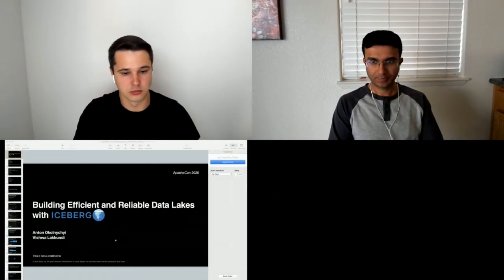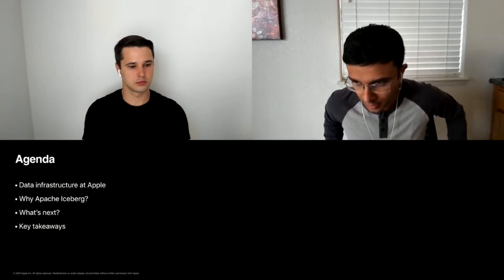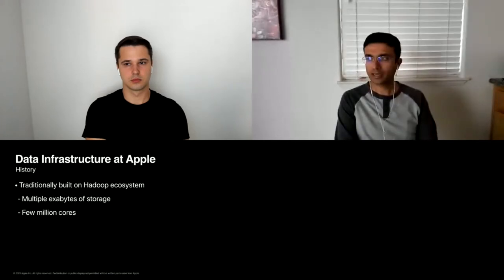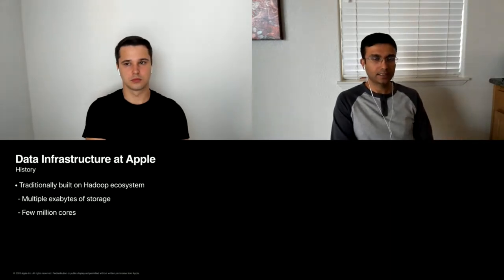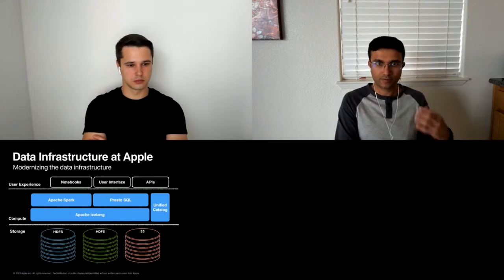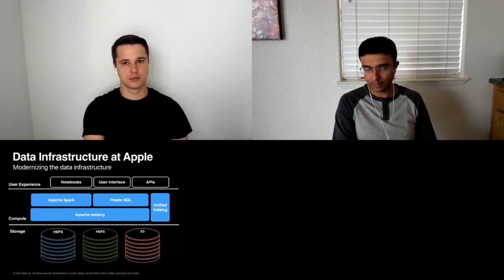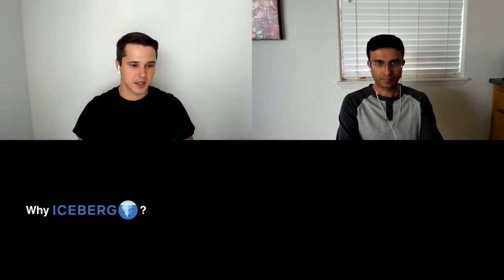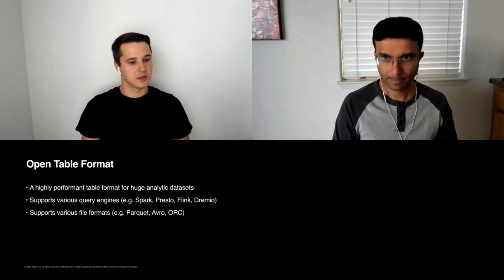Building efficient and reliable data lakes with Apache Iceberg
Anton Okolnychyi, Vishwanath Lakkundi

Apache Iceberg is a table format that allows data engineers and data scientists to build reliable and efficient data lakes with features that are normally present only in data warehouses. This talk will be a deep dive into key design principles of Apache Iceberg that enable the following features on top of data lakes: - ACID compliance on top of any object store or distributed file system - Flexible indexing capabilities which boost the performance of highly selective queries - Implicit partitioning using partition transforms - Reliable schema evolution - Time travel and rollback These advanced features let companies substantially simplify their current architectures as well as enable new use cases on top of data lakes.

Anton is a committer and PMC member of Apache Iceberg as well as an Apache Spark contributor at Apple. At Apple, he is working on making data lakes efficient and reliable. Prior to joining Apple, he optimized and extended a proprietary Spark distribution at SAP. Anton holds a Master’s degree in Computer Science from RWTH Aachen University.
Vishwanath Lakkundi is the engineering lead for the team that focuses on Data Orchestration and Data Lake at Apple. This team is responsible for development of an elastic fully managed Apache Spark as a service, a Data Lake engine based on Apache Iceberg and a data pipelines product based on Apache Airflow. He has been working with Apple since the last seven years focusing on various analytics infrastructure and platform products.